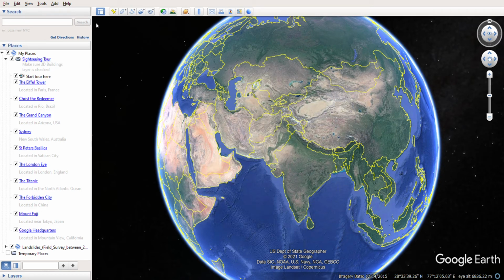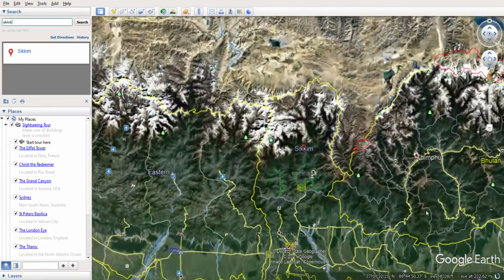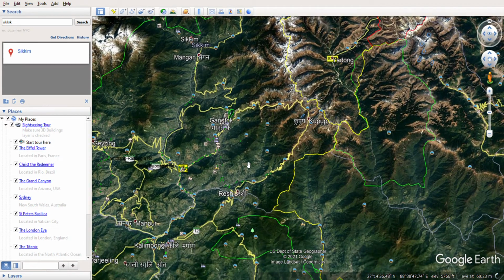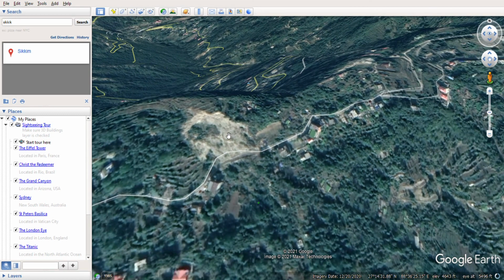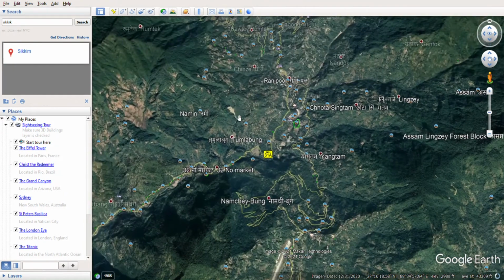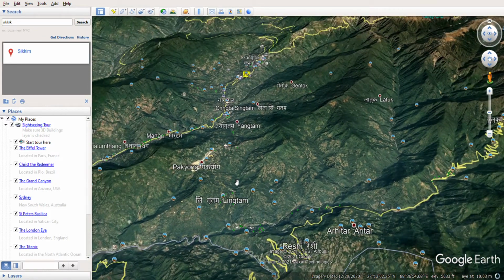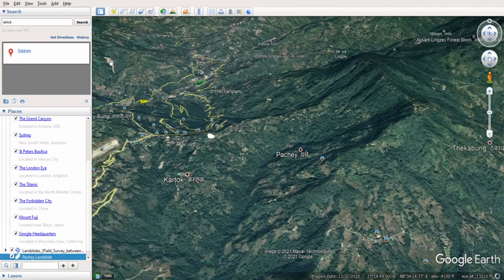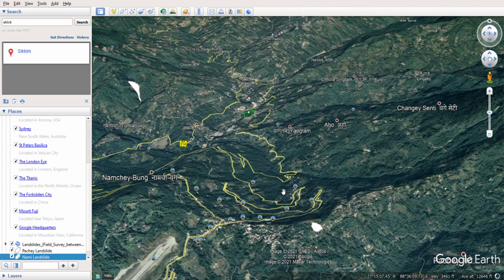Landslide mapping in Google Earth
Hi friends welcome to this video. Here you will learn how to map landslide in google earth